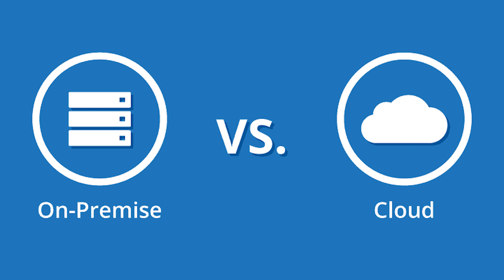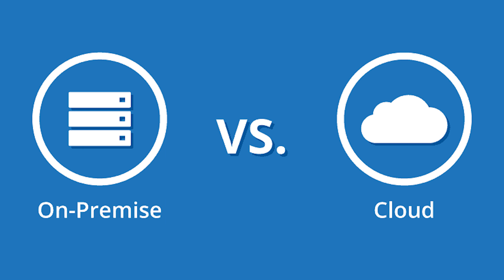Domain 1.38: Cloud-based vs. on-premises vulnerabilities - CompTIA Security+ SY0 601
This video covers the following:
Cloud-based vs. on-premises vulnerabilities